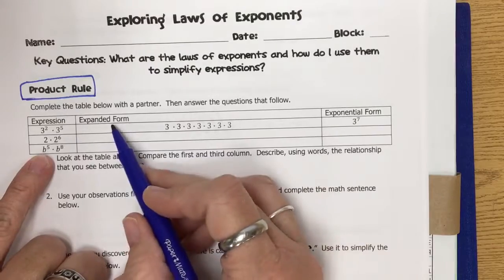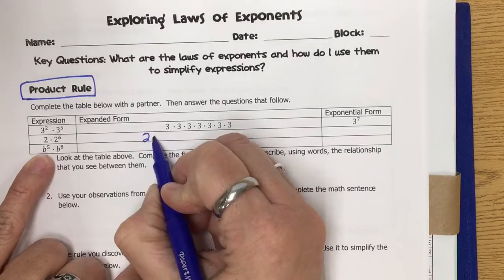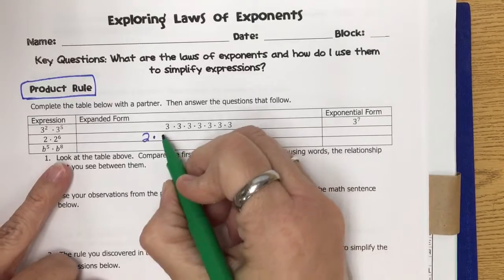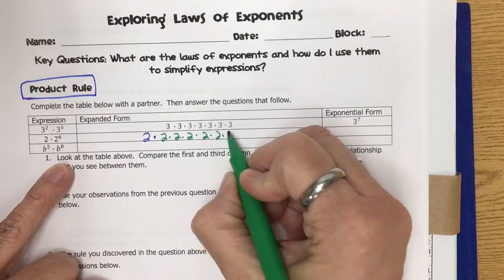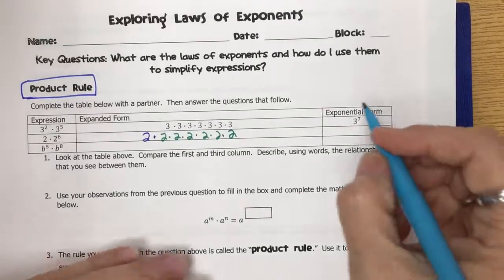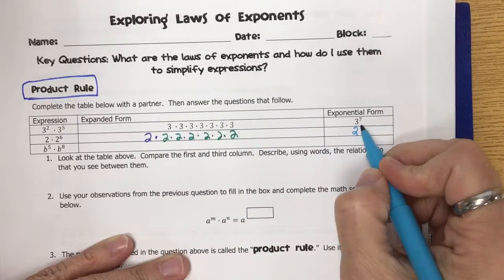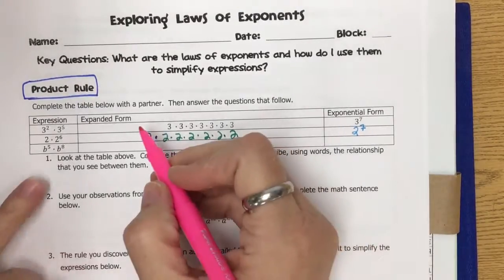Product Rule of Exponents